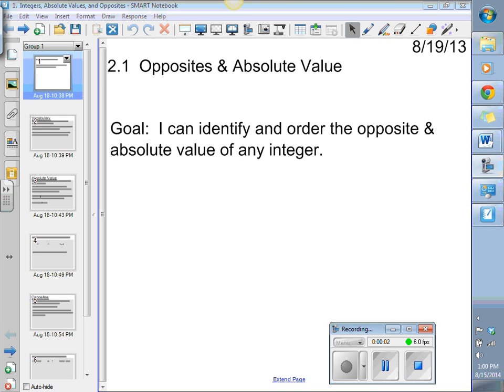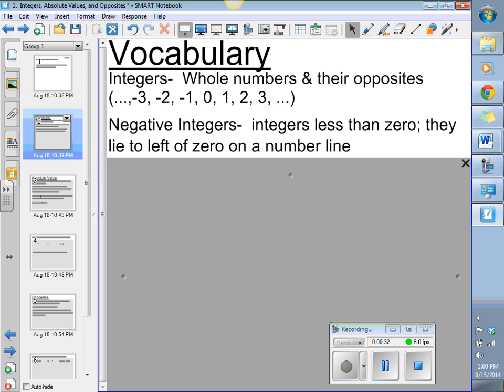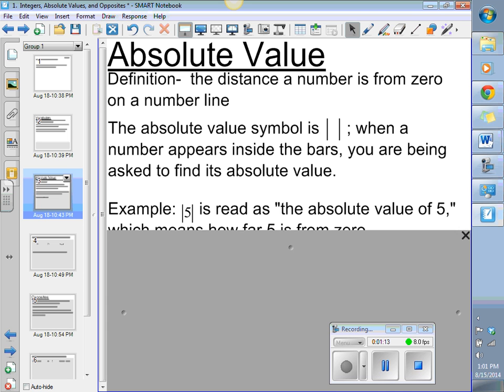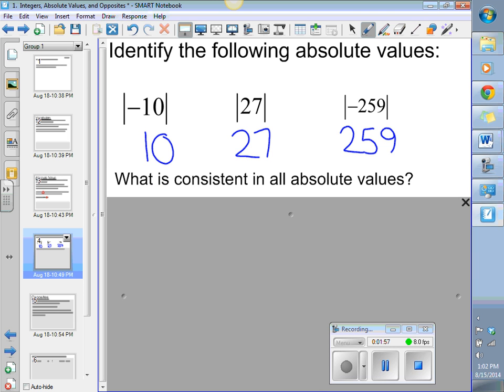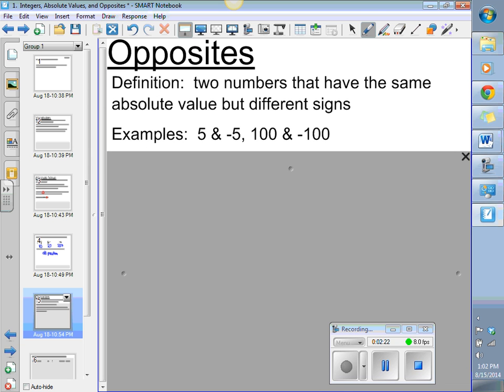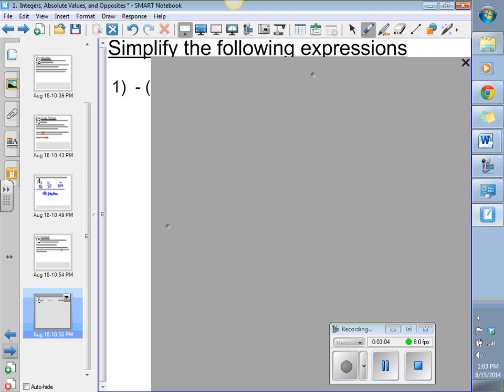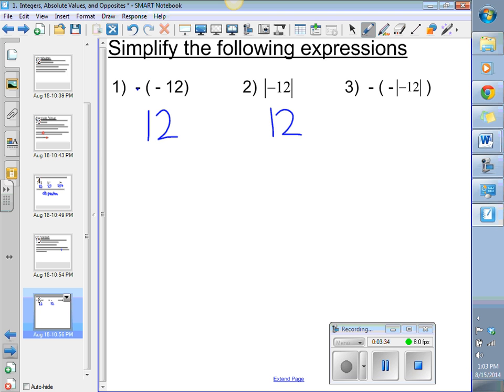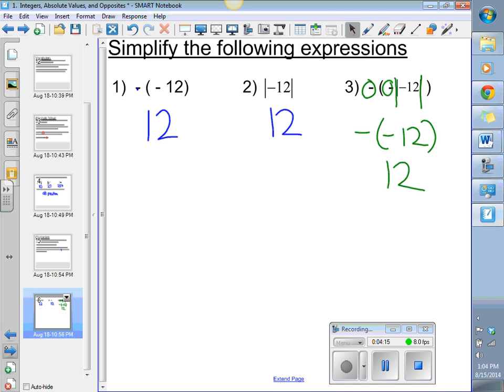MM Number Systems 1. Integers, Absolute Values, & Opposites